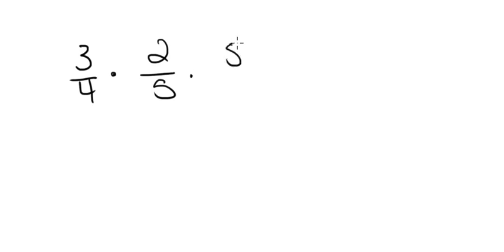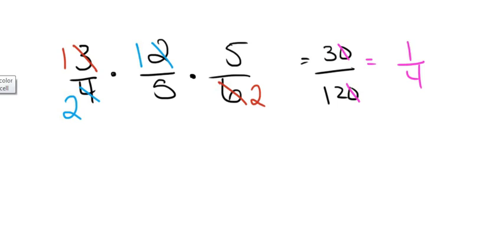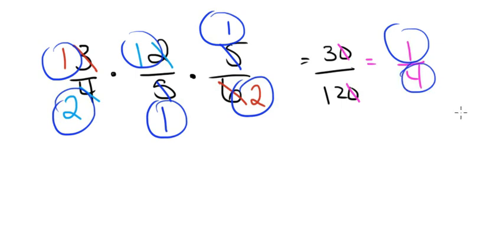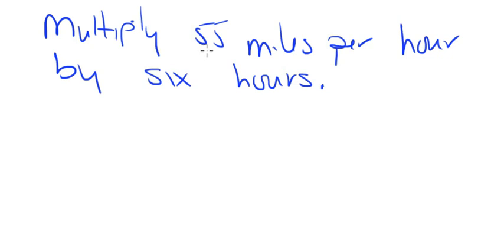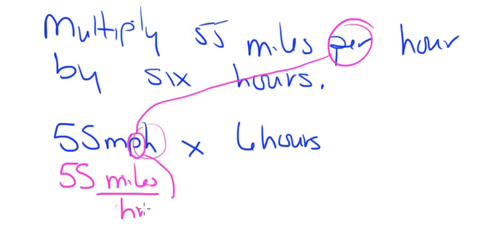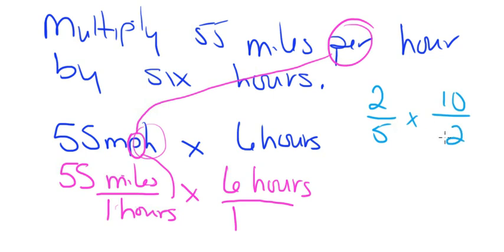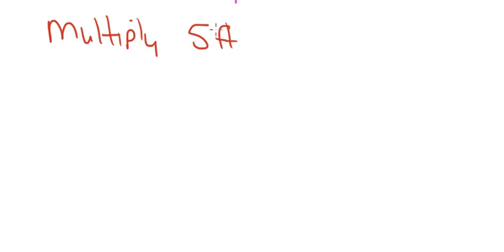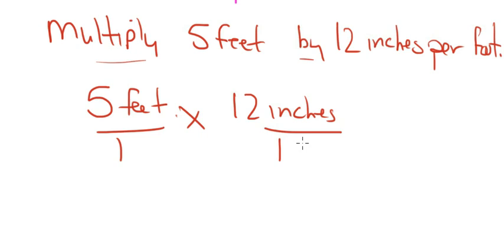math 6 lesson 95